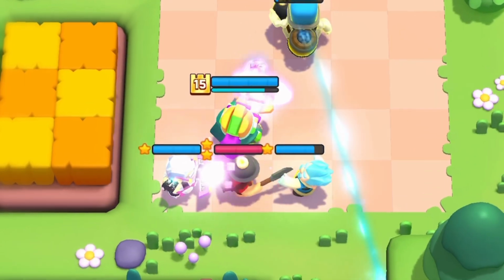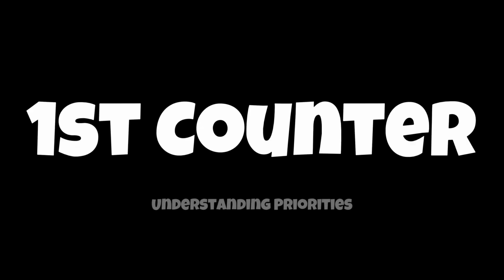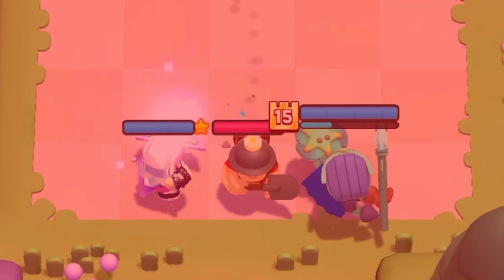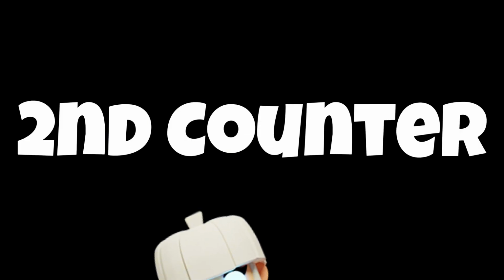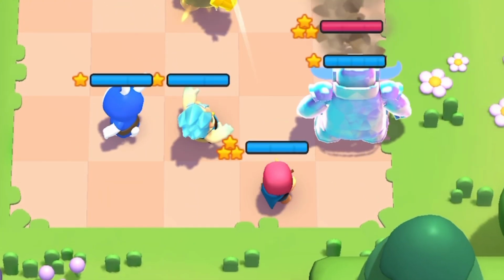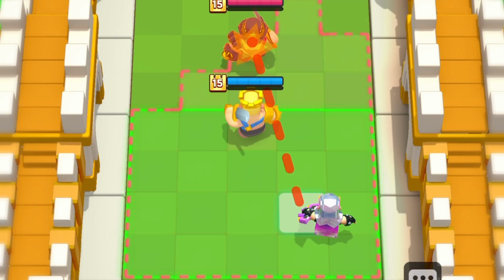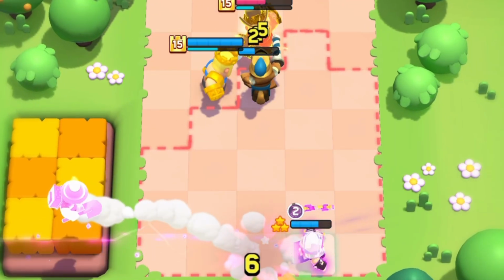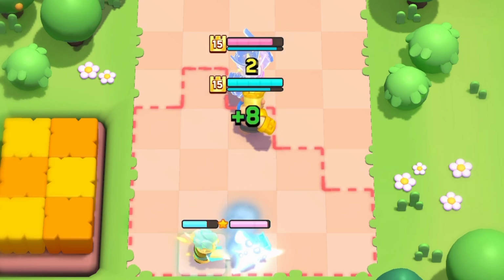How to Counter Miner in Clash Mini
having issues against Miner in the Clash Mini Meta? well here is 9 amazing methods to counter him :D